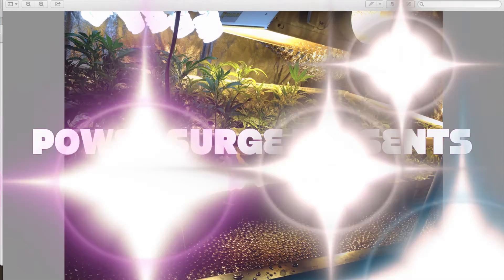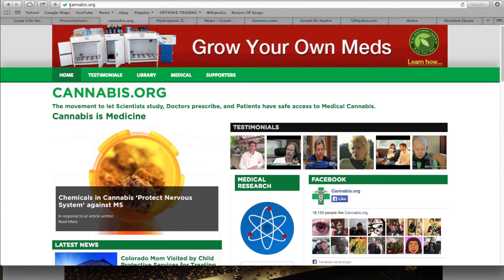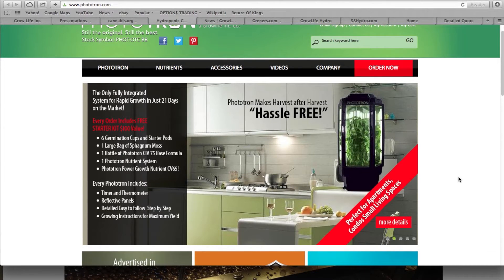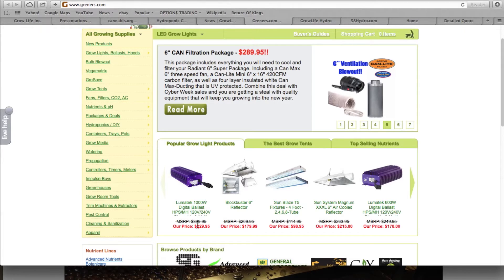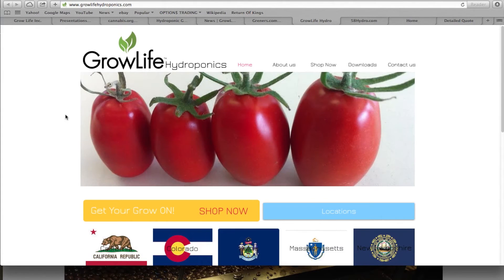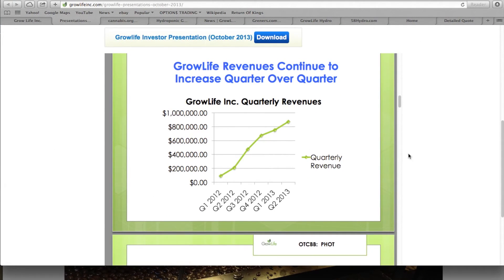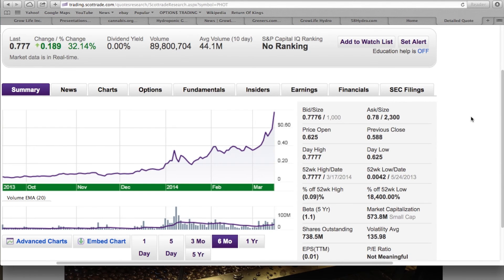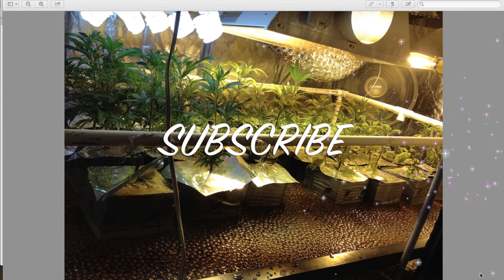GROWLIFE PHOT stock up over 1000% since november!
growlife (ticker PHOT on OTC) is a stock that has been killing it recently . I expect further gains to come from this company due to their excellent promotion tool cannabis.org, steady revenue and expansion into retail and online sale of hydroponic and indoor growing equipment.